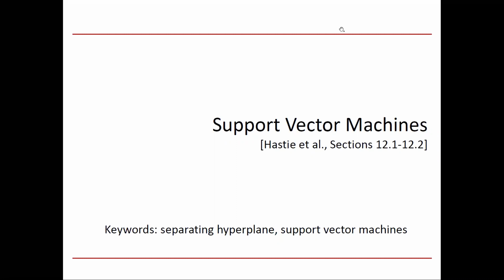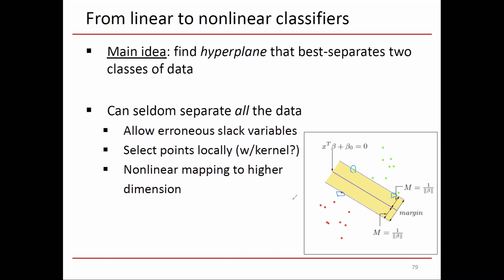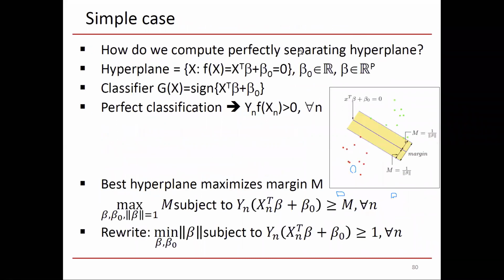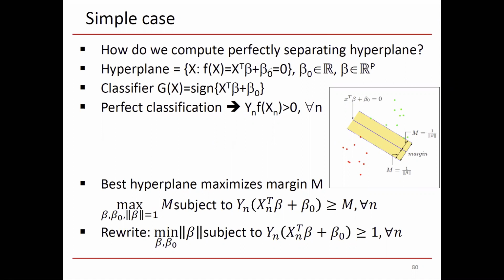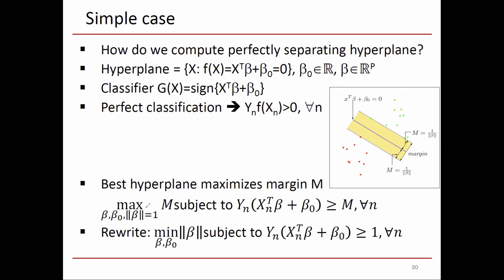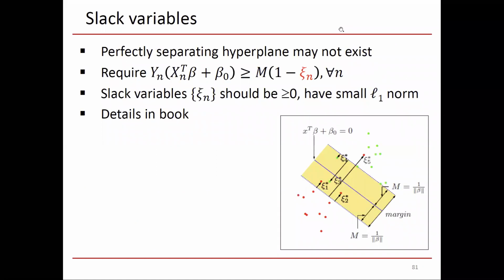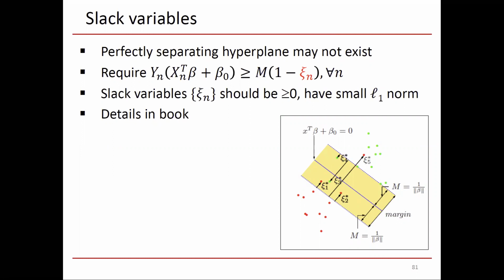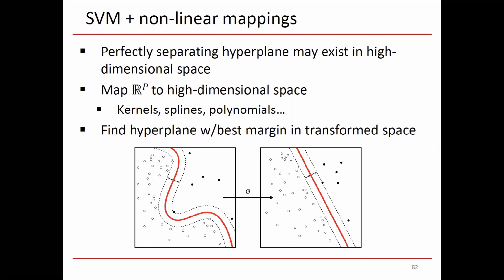Support vector machines (ECE 592 Module 38)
This module looks at support vector machines (SVM). An SVM is a classifier, where we try to find 2 parallel hyper planes that separate between classes in our training data. If we can indeed separate between classes perfectly, then we want to do so using the greatest margin or distance between the hyper planes. It is often impossible to perfectly separate between classes; one way to address this challenge is to allow some slack, where some points are allowed to veer into the "wrong" region. Another approach to address lack of perfect linear separation uses non-linear mappings, as discussed in Module 36 on basis expansions, and performs SVM on an expanded set of features.